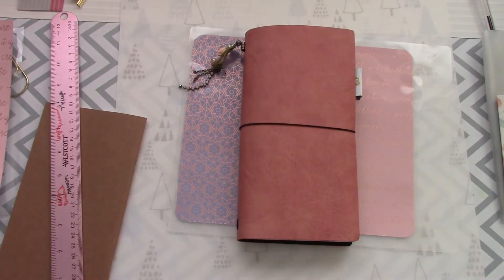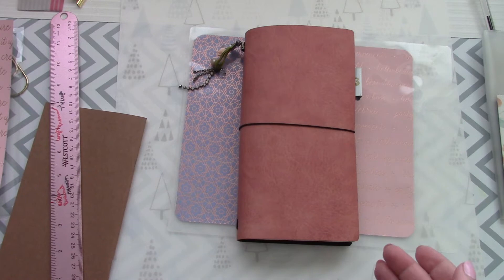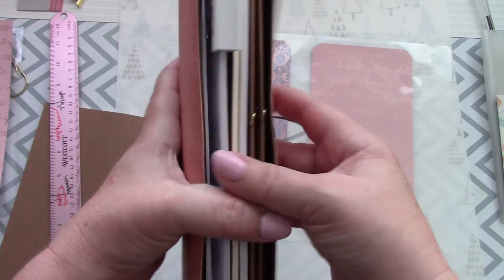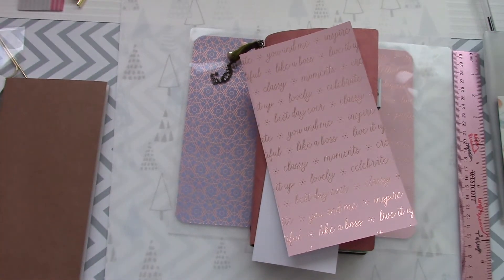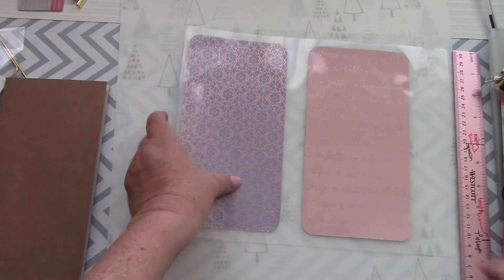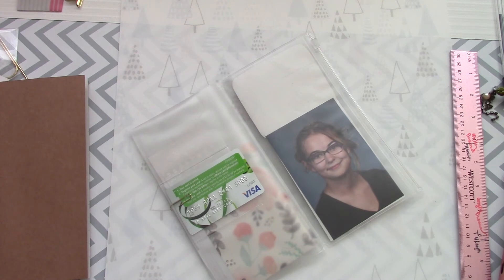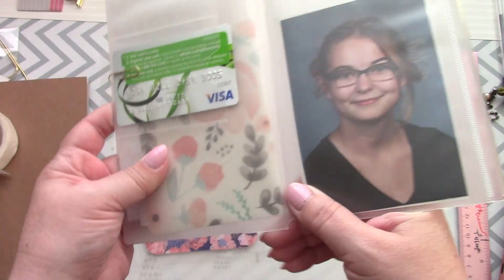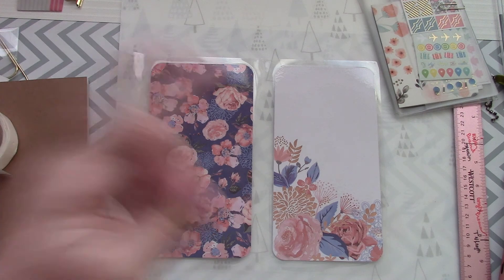Travlers Notebook DIY Dashboard 2017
Hell Everyone,

Here is my version of creating a dashboard for your notebook. I am having a blast using this and it is really making me happy. P.S I forgot to show you the most important part! You have to cut it and put packing tape to make it bendy.

Comments that don't maintain a positive vibe will be deleted.
Constructive criticism and suggestions are always welcome, but we are a happy little family so let’s keep up the great happy vibes.

If you would like to get in touch with me or you are a company that would like me to review a product please email at